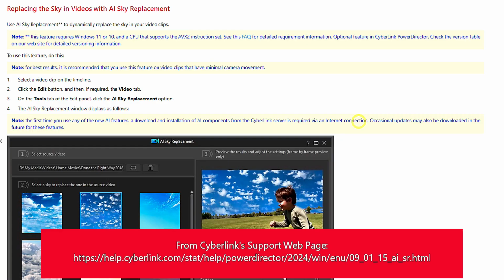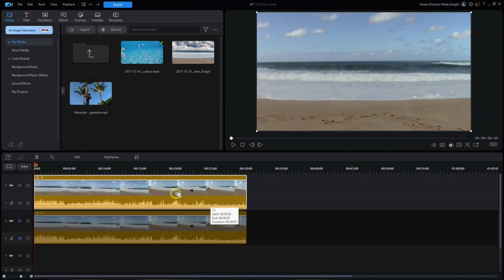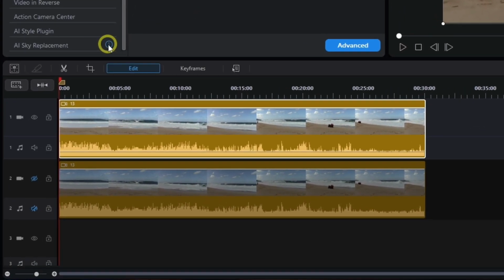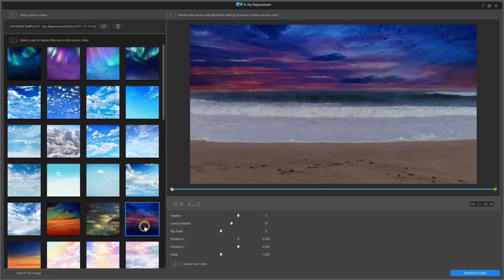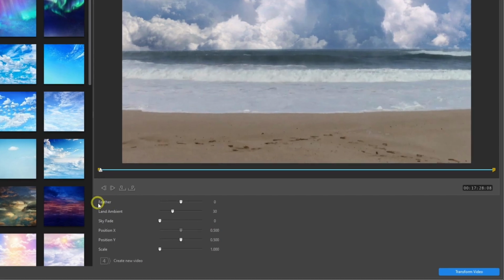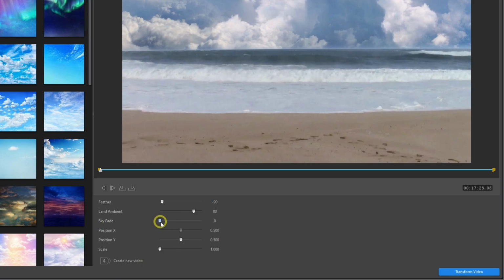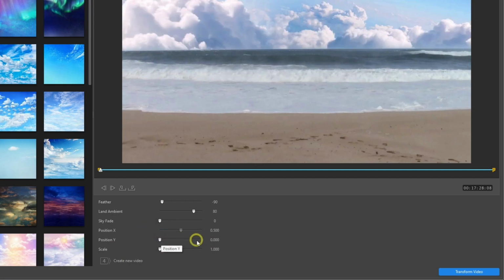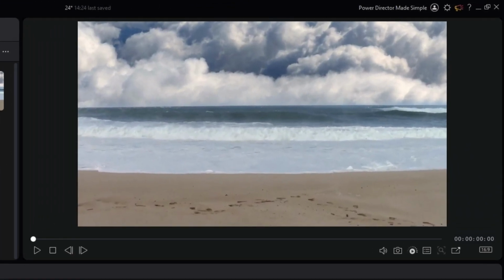24 - AI Sky Replacement - Good Stuff or Just Fluff ?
Are you looking for a cool way to add visual appeal to your outdoor video footage? The video sky replacement effect is a perfect option!

The best sky replacement effects allow you to swap out the existing sky in any video footage for a vibrant sunset, an eye-catching Northern Lights scene, or other aesthetically pleasing sky images.

The easiest sky replacement tool for video is available in PowerDirector. It makes it quick and easy to apply pro-level sky replacement video effects to your footage.
Ending Music:
"Ember Of Maui"
Artist: Symphonic Planet
Courtesy of Meta via Cyberlink